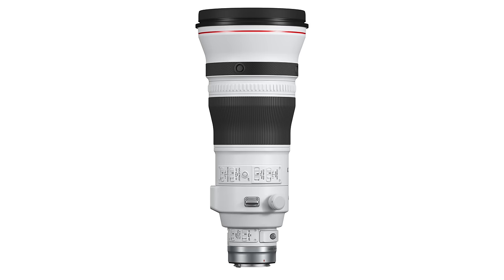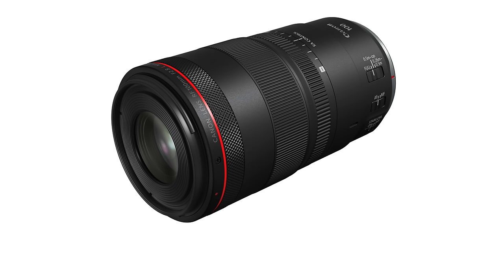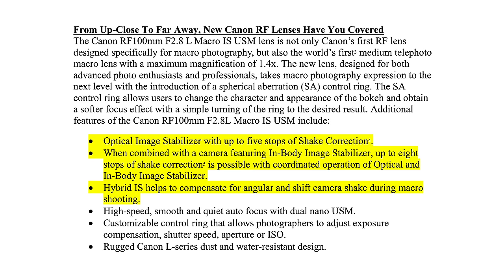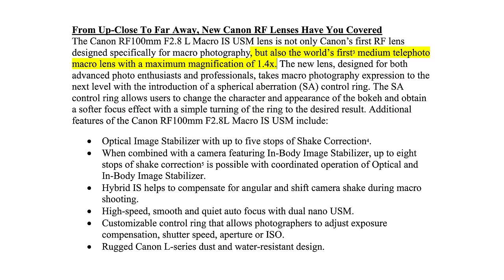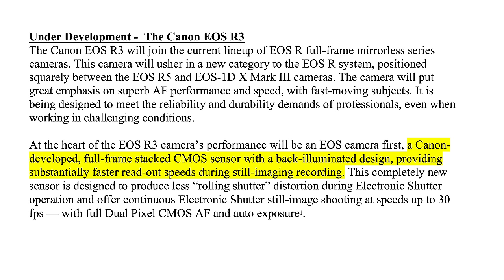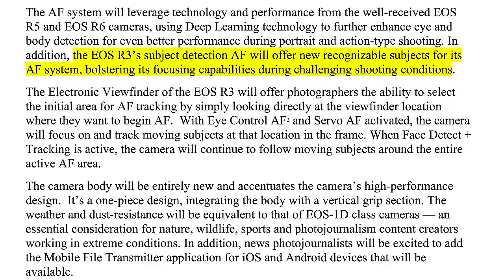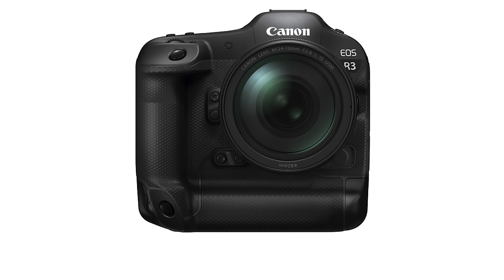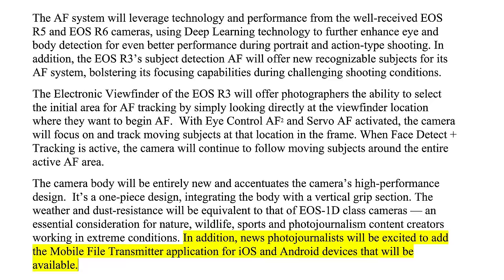Canon R3 Mirrorless: NEW Canon Camera + Lenses with SA control (Release Date and Price)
Canon is kicking off Q2 in 2021 with a development announcement of a brand new Canon Mirrorless Camera, the new Canon EOS R3.
✨✨Are you on the INSIDE? - EXCLUSIVE video content and learning community for photographers✨✨

 and three new RF Canon lenses for mirrorless cameras, the Canon RF 600mm F4, Canon RF 400mm F2.8 and Canon RF 100mm F2.8 macro lens. I know we're all excited about the new canon camera announcement the Canon R3, but will it be the top Canon camera for sport photographers and wildlife photographers this year in the mirrorless camera lineup?

I know this new canon macro lens for mirrorless cameras is blowing me away with the new SA control ring, just take a look at the example photos of the spherical aberration control that you'll have in this lens. Like nothing, I've ever seen! We don't have information on the New Canon R3 release date, but the pricing and release date for the lenses are included in the video.

Watch this Canon R3 Mirrorless: NEW Canon Camera + Lenses with SA control video with official Release Date and Price.

Thanks to Jared Polin FroKnowsPhoto for the cameo. :-)

GEAR USED:
Canon EOS R3: not out yet

0:00 TikTok Dance
0:32 Intro
1:24 New Sports and Wildlife Photography Lenses
2:20 New Macro Lens
3:00 SA Control Example Photos
4:34 Canon EOS R3 Camera
5:16 Canon R3 Description
6:26 Canon R3 Sensor
6:39 Canon EOS R3 FPS and Rolling Shutter
7:06 Canon R3 AF System
8:00 Canon R3 Eye Control AF
9:24 Canon EOS R3 Weather Resistance
10:23 Canon Mobile Transmitter App
11:05 New Canon Camera and Lenses Pictures